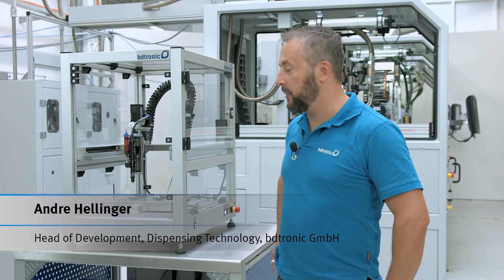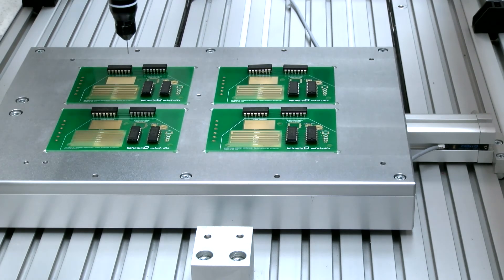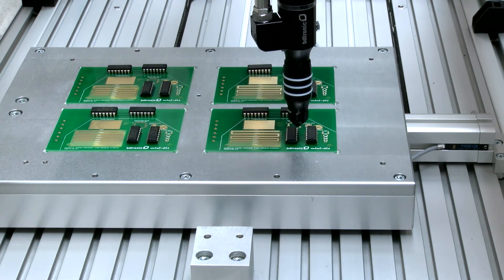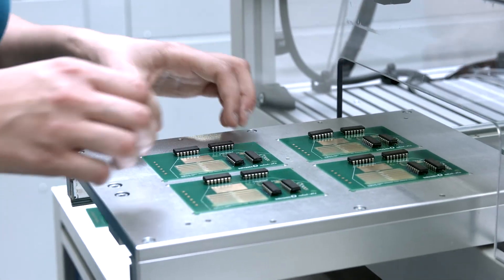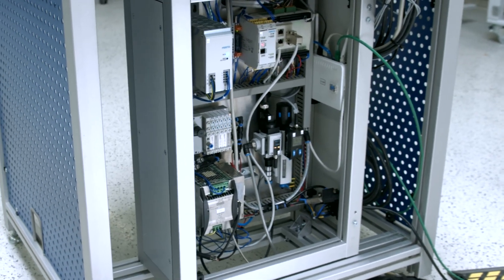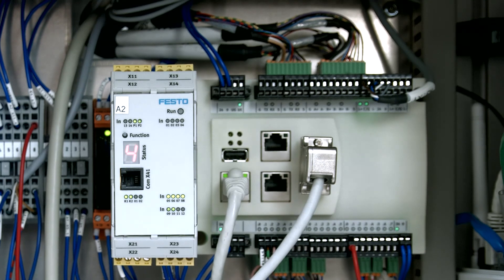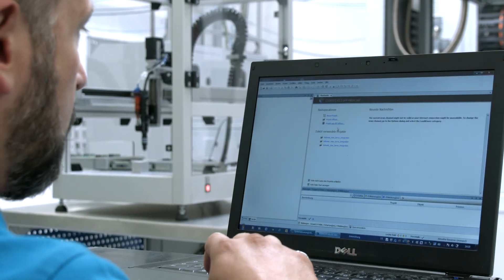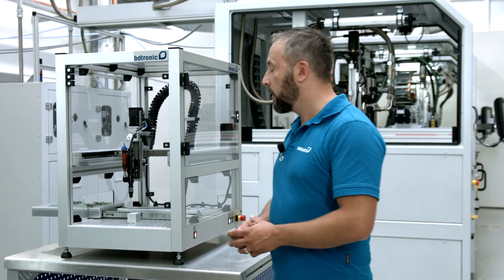Compact handling system for the microdispenser "mini-dis" by bdtronic GmbH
The new “mini-dis” from bdtronic, based on the compact handling system YXMx from Festo, opens up a further field of application in the front-end processing of electronic and telecommunications products. The Festo system incorporates a CECC-X controller which allows curved travel paths, thus making it possible to produce complex casting patterns. Designed as a space saving and flexible desktop application, the new complete solution from Festo allows cost-effective production of extremely short production runs.